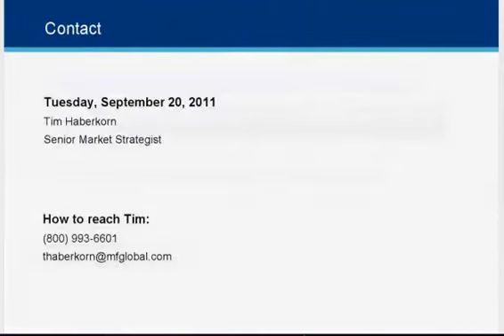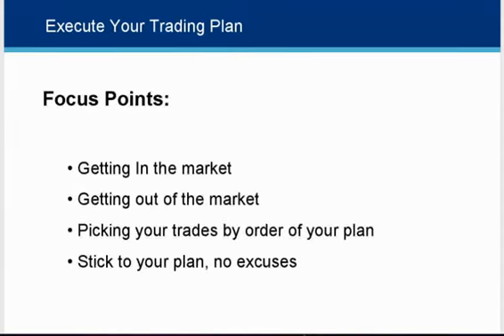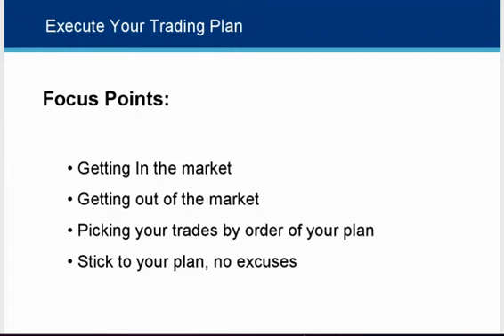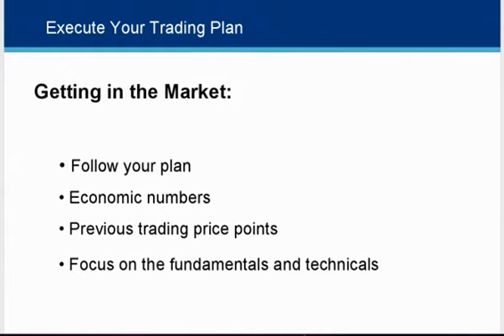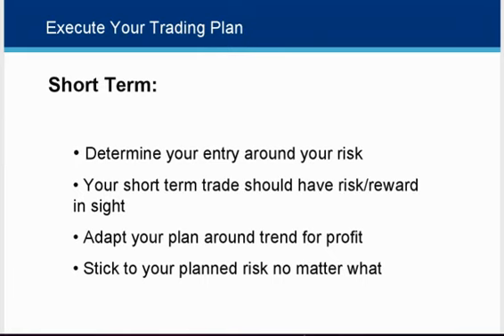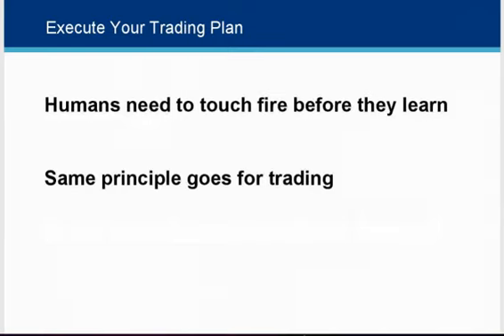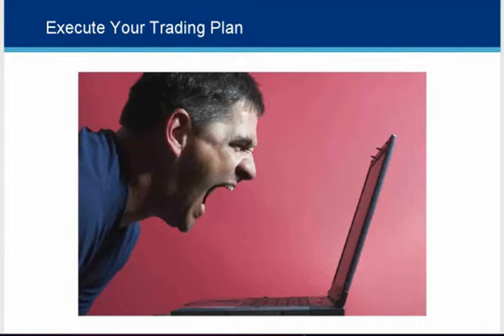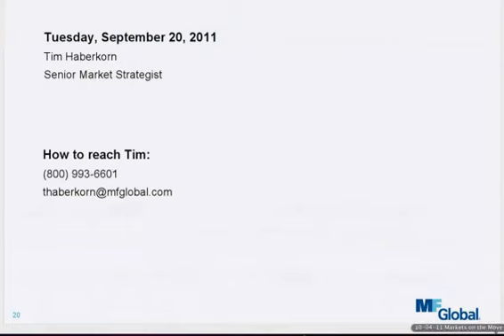Executing Your Trading Plan with Tim Haberkorn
Tim Haberkorn begins his webinar series, "Essentials in Trading Futures" with a guide to developing your trading plan.  In the next three webinars, Tim will help his participants develop and execute a trading plan.  Thank you for you interest in MF Global.